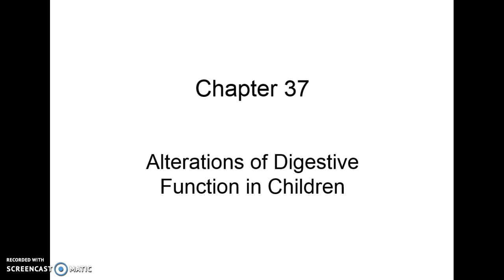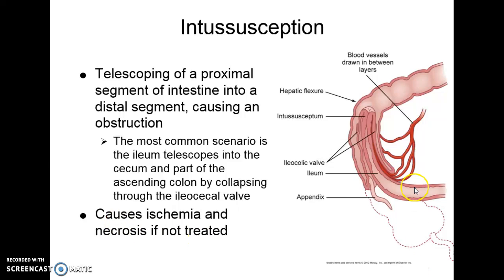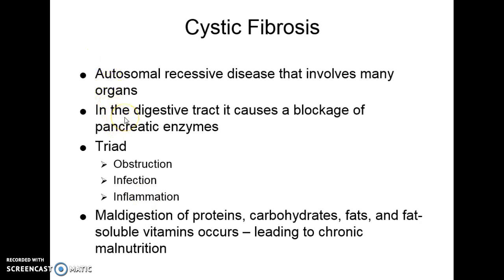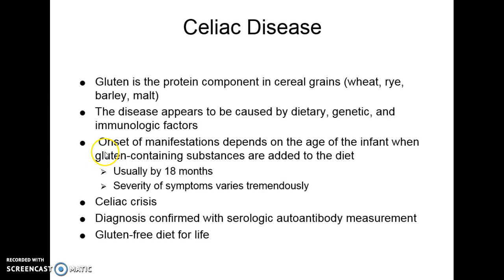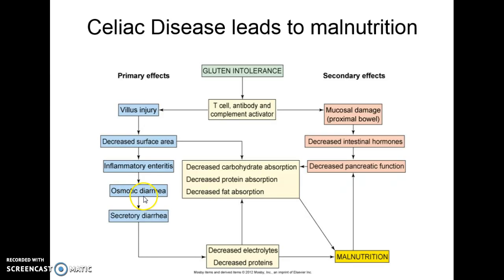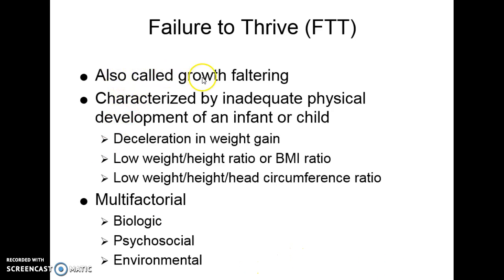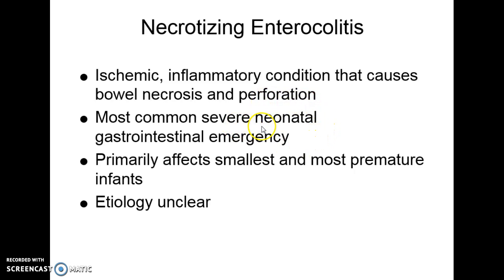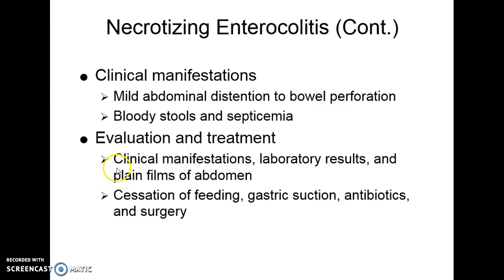Part One CH 37 GI in Kids